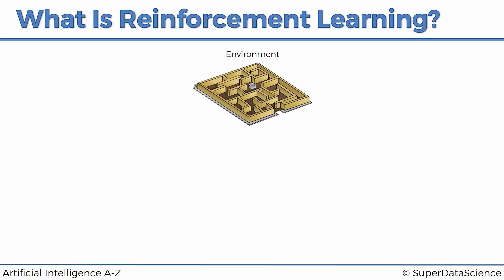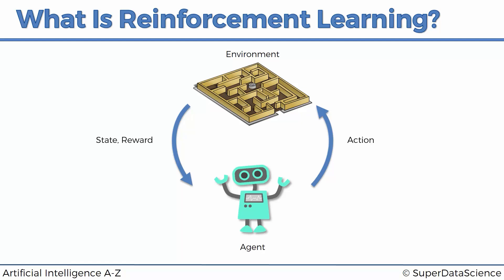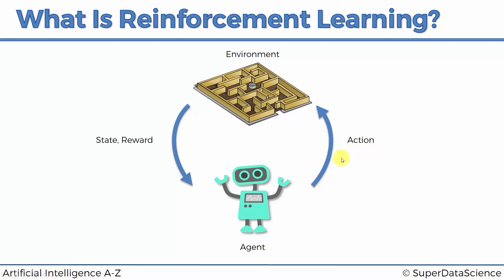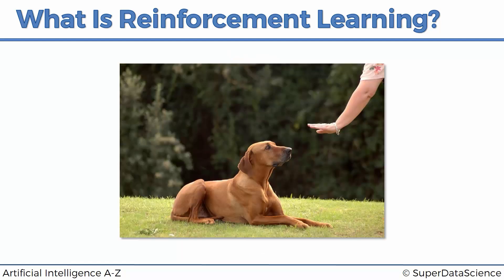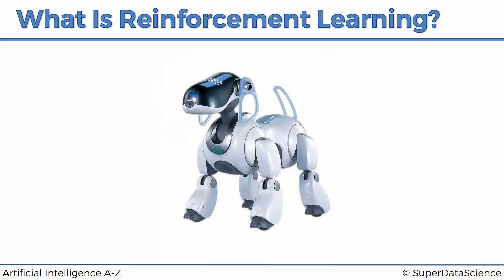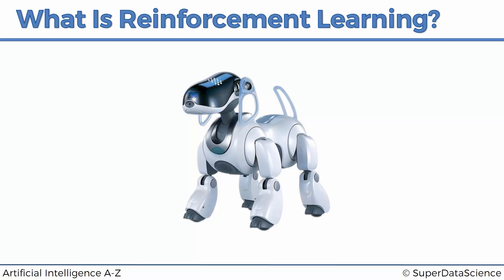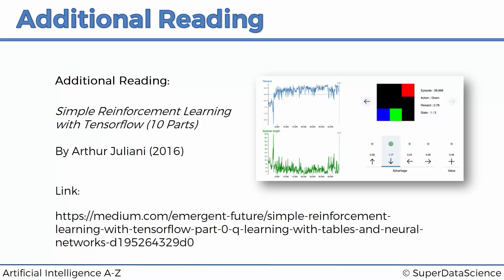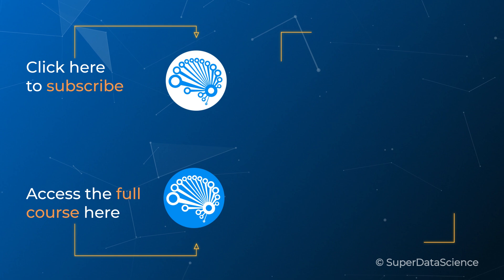The Secret Behind AI Decision Making – Reinforcement Learning Explained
*Full Course HERE 👉:* How does AI learn without human input? In this tutorial, we break down reinforcement learning—a powerful method that allows AI to improve through trial and error. From simple environments to advanced robotics, discover how machines make decisions, optimize performance, and even outlearn humans!

How AI interacts with environments
The role of rewards and feedback in machine learning
Real-world examples of reinforcement learning
The difference between pre-programmed AI and reinforcement learning AI
How robot dogs teach themselves to walk and play soccer

*📌 Chapter Markers:*
00:00 - Introduction to Reinforcement Learning
00:30 - How AI Interacts with Its Environment
01:01 - Understanding Actions, States, and Rewards
01:56 - Everyday Examples of Reinforcement Learning
03:22 - Timing Matters: Why the Order of Actions is Important
04:18 - Real-World Applications: Stock Trading & Driving
05:13 - AI vs. Dog Training: How Machines Learn Like Pets
06:09 - How AI Uses Fake Rewards to Learn
06:43 - Pre-Programmed AI vs. Reinforcement Learning AI
07:47 - How AI Figures Things Out on Its Own
08:44 - Why AI Agents Can Be Smarter Than Humans
09:12 - Training Robot Dogs to Play Soccer
09:43 - Why Reinforcement Learning is the Future of AI
10:16 - Additional Learning Resources & Next Steps

*🔗 Resources Mentioned:*
- Simple Reinforcement Learning with Tensorflow (10 Parts) By Arthur Juliani (2016)

- Reinforcement Learning I: Introduction by Richard Sutton et al. (1988)